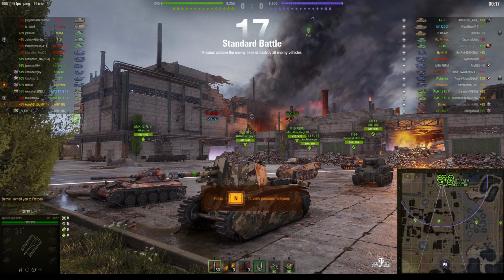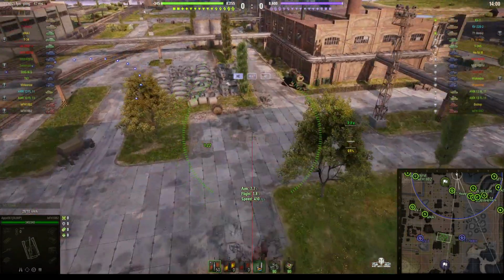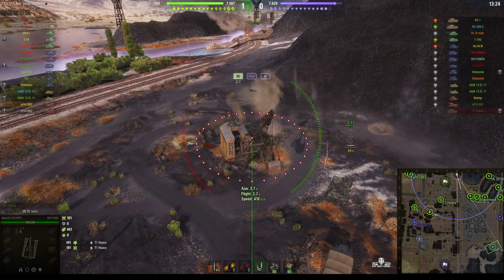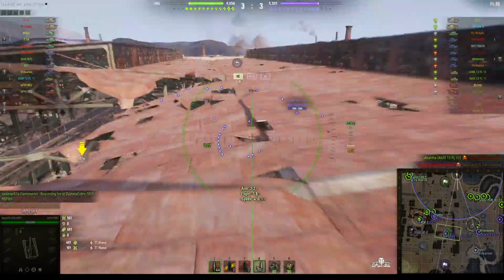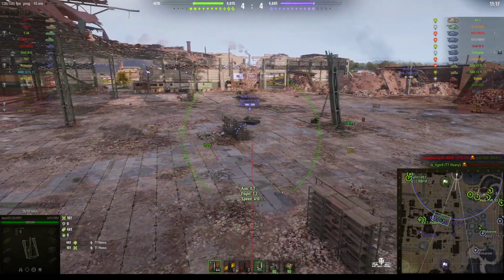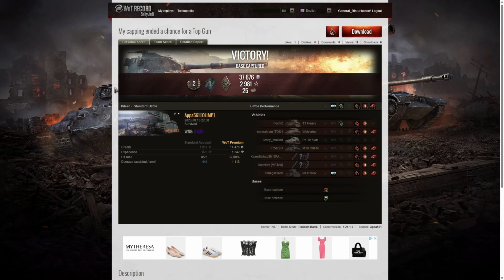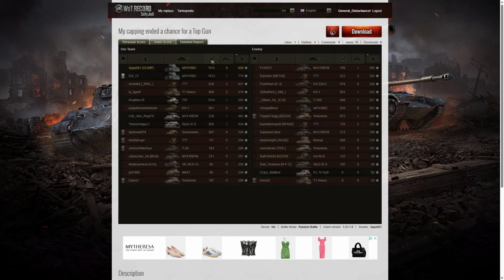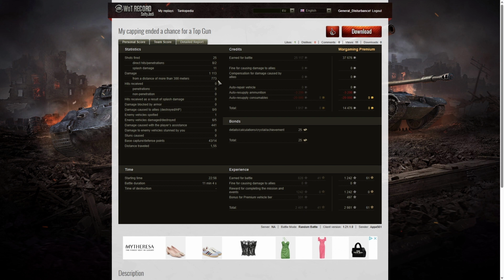105 leFH18B2 - Appa561 [OLIMP]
This replay is from 15 August 2023 on Pilsen. The player was Appa561 [OLIMP] in the 105 leFH18B2.

Video Contents
00:00 Intro
00:16 Battle
11:51 Results